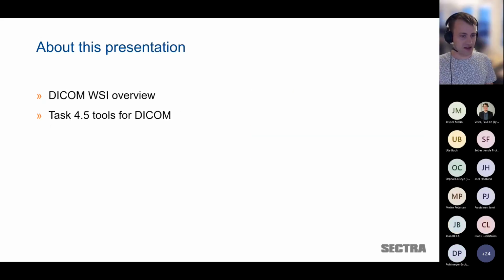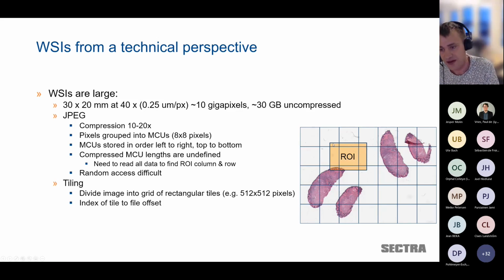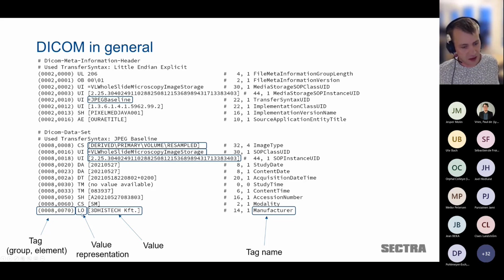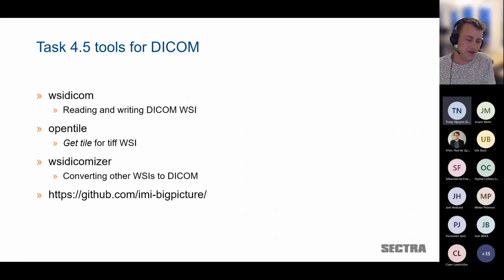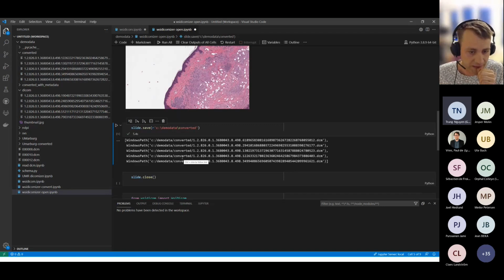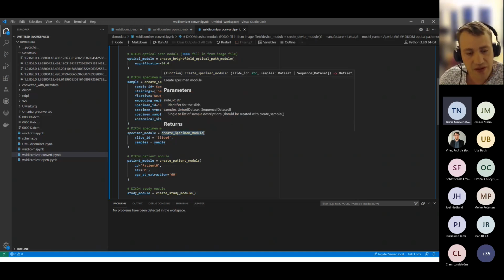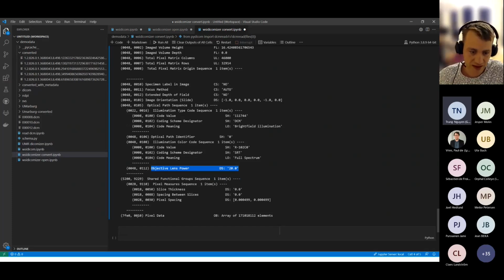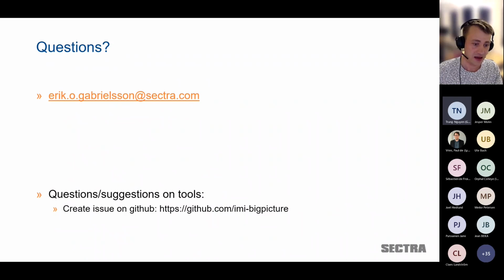Bigpicture Webinar: DICOM